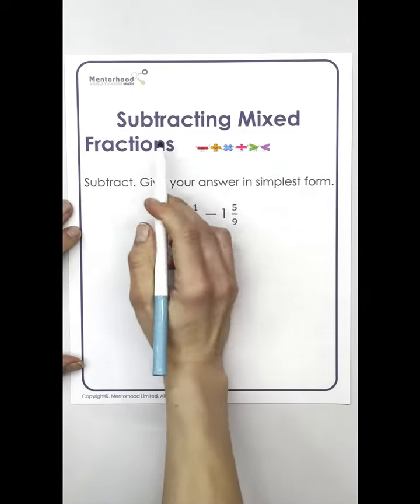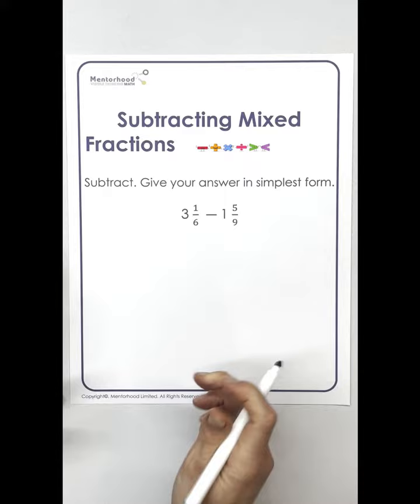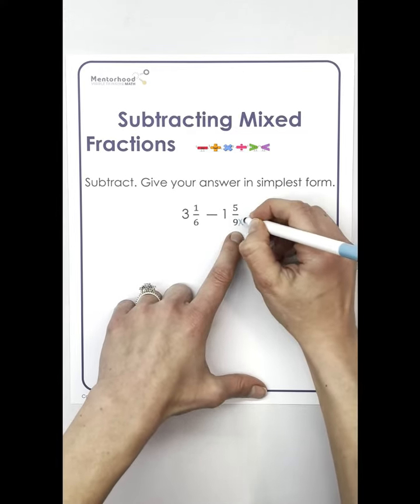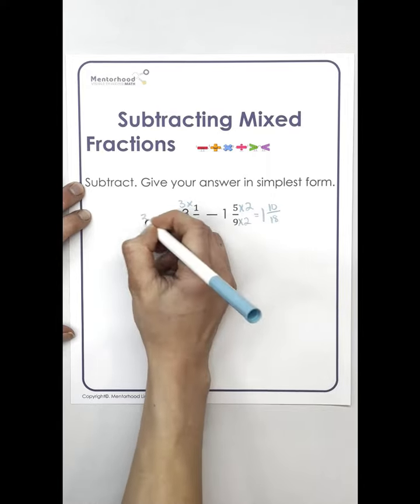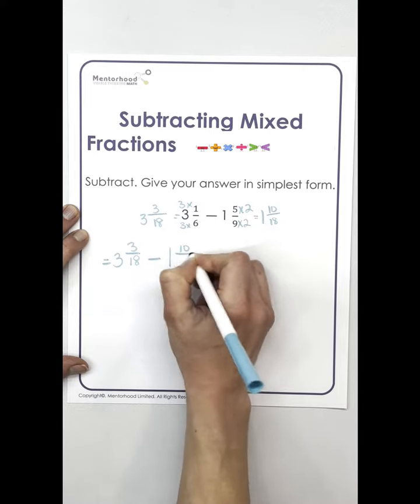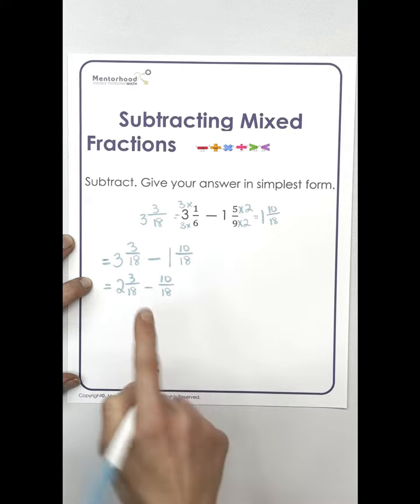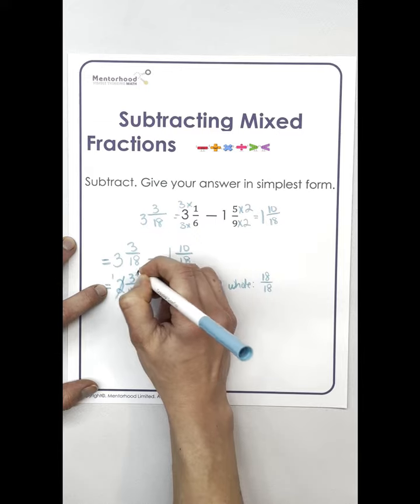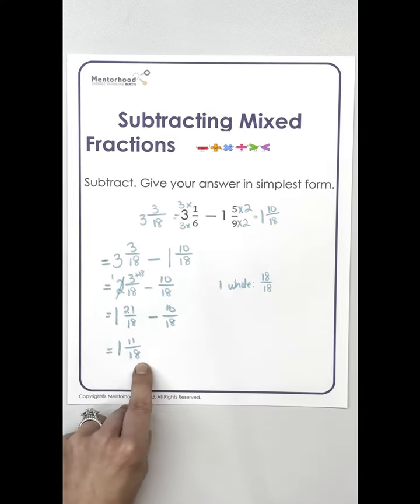Subtraction Success: Mastering Unlike Mixed Fractions! 💯📚mathskills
Join us on a journey to conquer subtraction with unlike mixed fractions!🌐➖ Learn essential strategies and techniques to make complex math problems a breeze. Boost your confidence and sharpen your skills with our short, insightful video. Mathematics MixedFractions SubtractionSkills MathTutorial LearnWithConfidence 💪